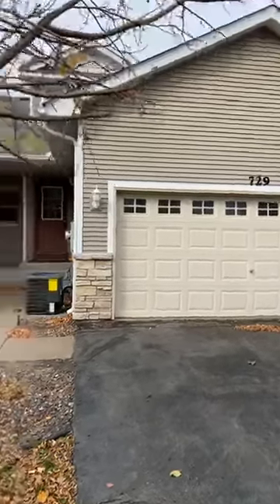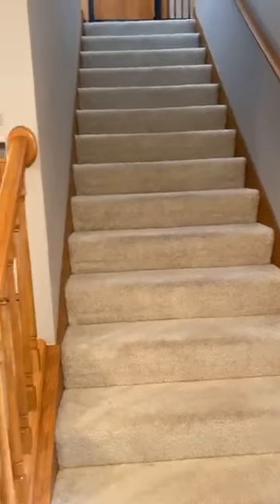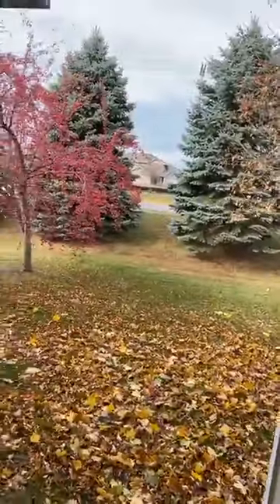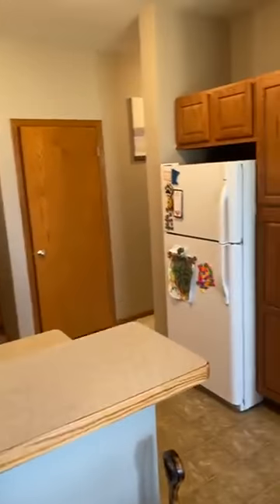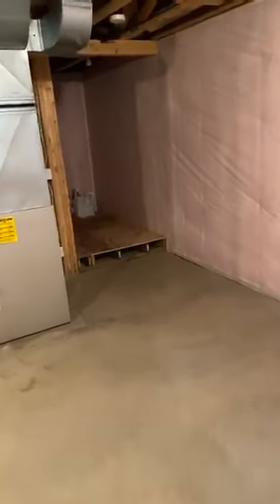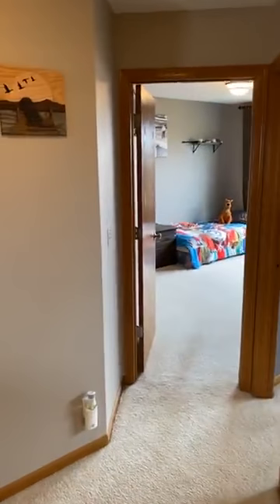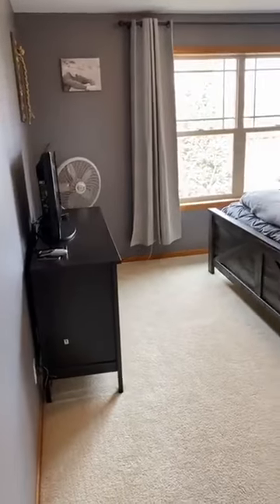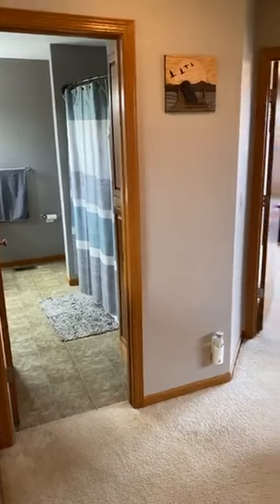729 Park Brook Road NW, Isanti, MN 55040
Live Tour 729 Park Brooke Rd- 2 bedroom, 2 l wasp bathroom townhome with a full unfinished basement two car garage for $179,990￼

0:22 Interior 2BR/2BA Townhome w/unfinished LL
0:44 Living/dining
1:03 Walkout to backyard/common area w/patio
1:28 Kitchen w/breakfast bar
2:04 Unfinished LL w/new HVAC
3:00 Upper level  laundry
3:14 Upper level BRS/BAs